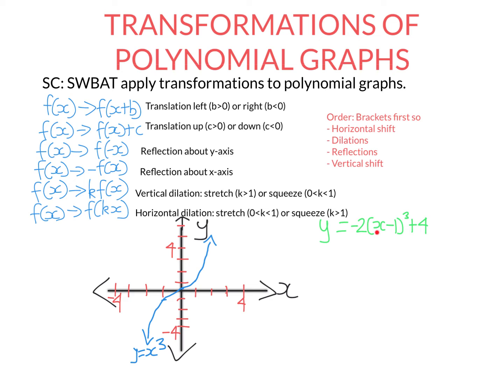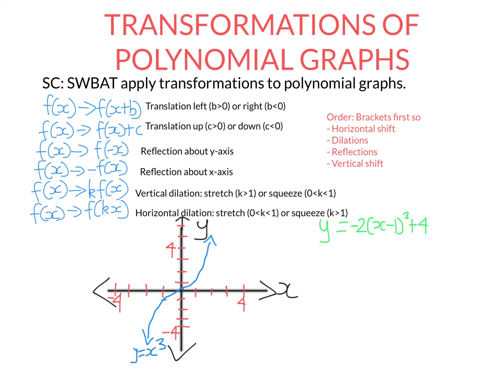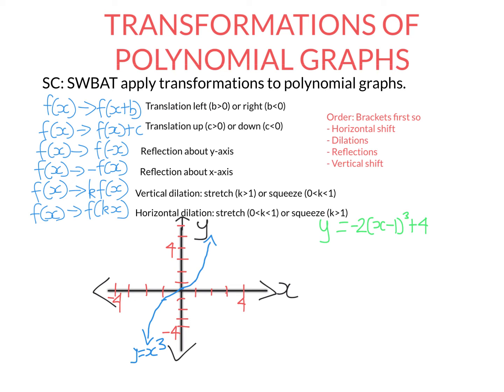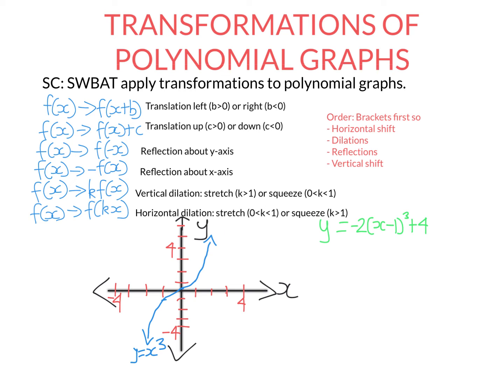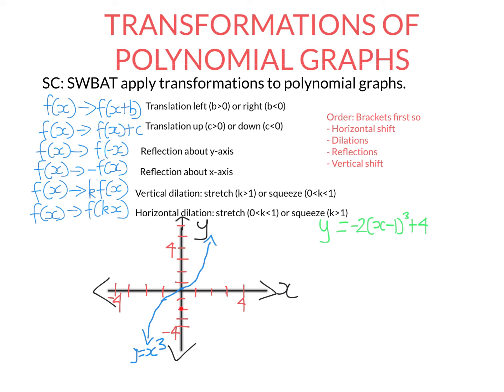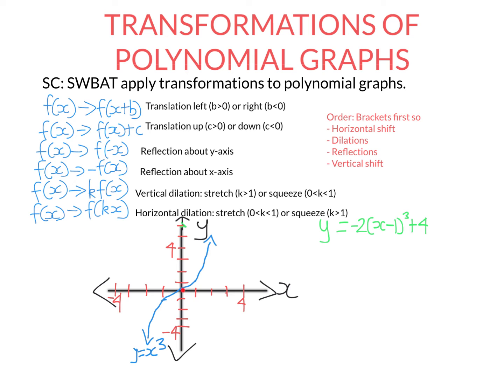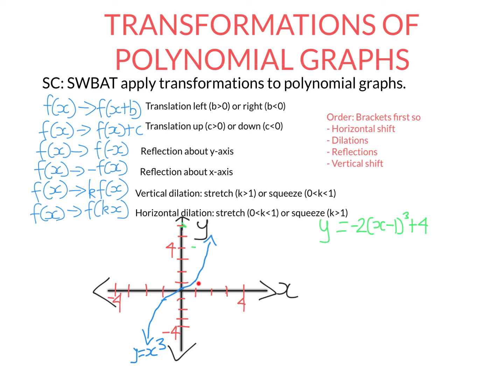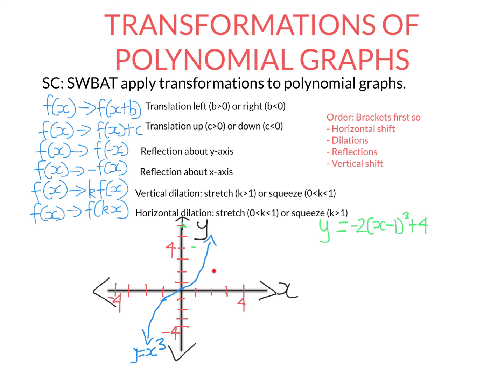SMM Transformstions of Polynomials.mp4